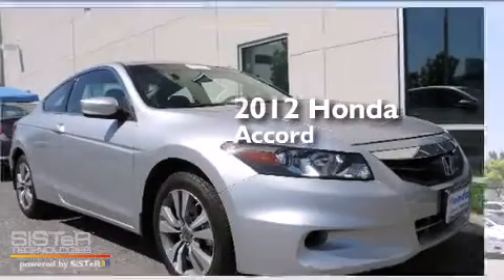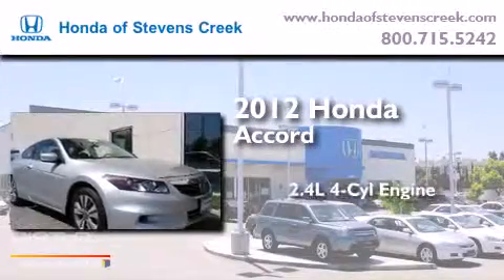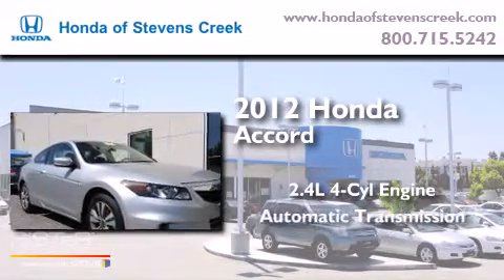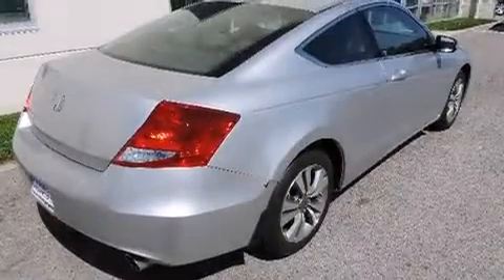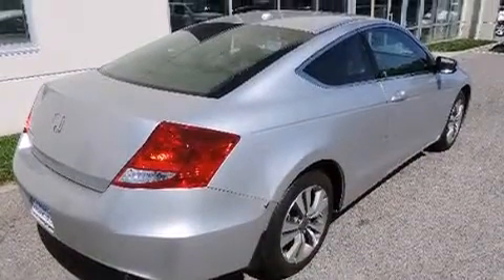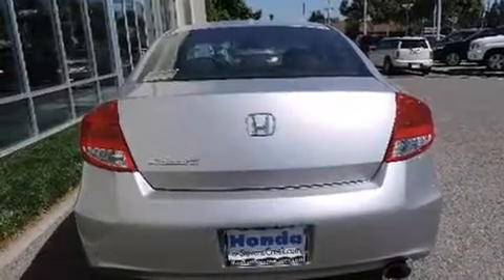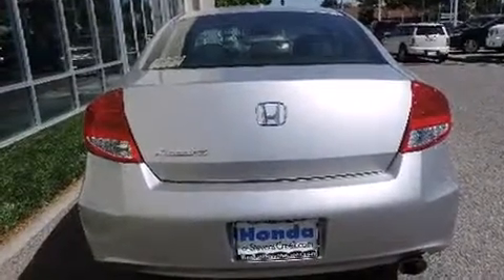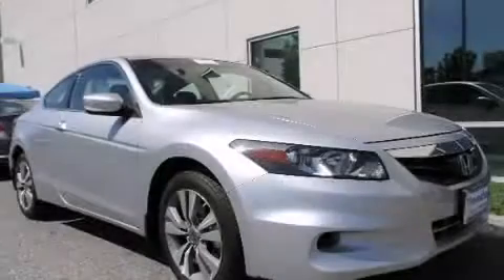2012 Honda Accord San Jose CA 95129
We've been honored to serve the San Jose CA area , we promise that your experience at our dealership will exceed your expectations ! Year : 2012 Make : Honda Model : Accord Engine : 2.4L I-4 cyl Trans . : Automatic Exterior : Silver Miles : 18,651 Interior : BLACK Honda of Stevens Creek 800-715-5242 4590 Stevens Creek Boulevard San Jose , CA 95129 Preowned 2012 Honda Accord San Jose CA